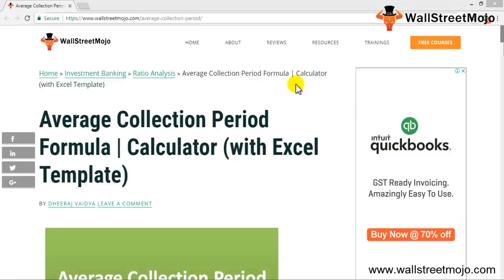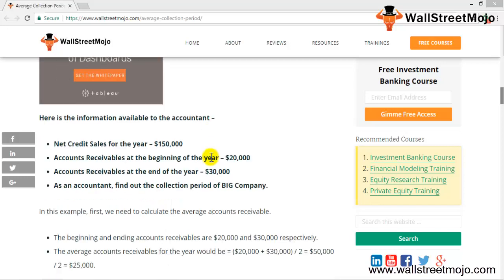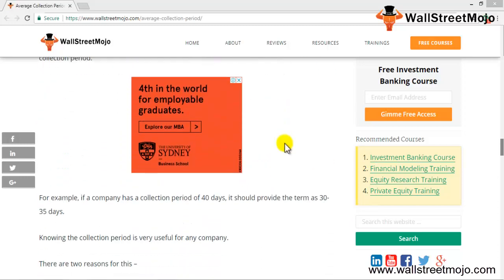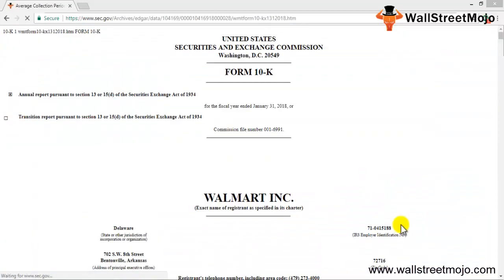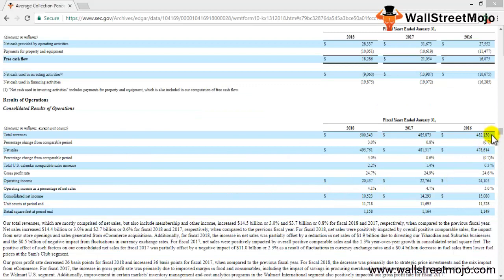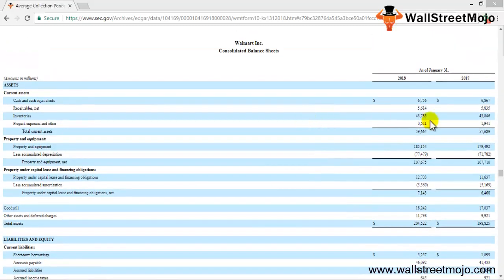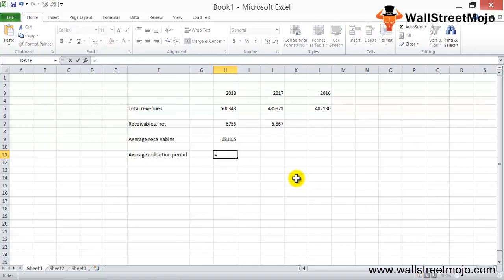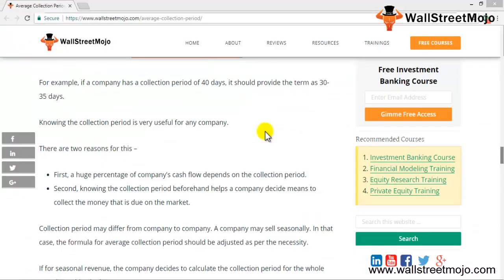Average Collection Period | Formula, Examples | Calculation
In this video on Average Collection period, we are going to discuss the formula of average collection period, including some examples.

Average Collection Period is the collection period is the time between the credit sales are made and the cash is paid.

Here’s the formula for average collection period

Average Collection Period = 365 Days / Accounts Receivables Turnover Ratio

𝐀𝐥𝐭𝐞𝐫𝐧𝐚𝐭𝐢𝐯𝐞 𝐅𝐨𝐫𝐦𝐮𝐥𝐚 𝐭𝐨 𝐜𝐚𝐥𝐜𝐮𝐥𝐚𝐭𝐞 𝐀𝐯𝐞𝐫𝐚𝐠𝐞 𝐂𝐨𝐥𝐥𝐞𝐜𝐭𝐢𝐨𝐧 𝐏𝐞𝐫𝐢𝐨𝐝

Average Collection Period = Average Accounts Receivable Per Day / Average Credit Sales Per Day

BIG Company decides to increase its credit term. The top management of the company requests the accountant to find out the collection period of the company in current scenario.

Below is the information available to the accountant.

Net Credit Sales for the year – $260,000
Accounts Receivables at the beginning of the year – $60,000
Accounts Receivables at the end of the year – $50,000
As an accountant, find out the collection period of BIG Company.

Here, we need to calculate the average accounts receivable.

beginning and ending accounts receivables are $60,000 and $50,000

average accounts receivables for the year would be = ($60,000+  $50,000) / 2 = 110000 / 2 = 55000

Now, we will find out the accounts receivables turnover ratio.

Net Credit Sales/Average Accounts Receivable = 260000/55000

Accounts Receivable Turnover Ratio = 4.7

Now, we can do the Average Collection period calculation

Collection Period = 365 / Accounts Receivable Turnover Ratio

365/4.7 = 78 Days

To know more about Average Collection Period, you can go to this 𝐥𝐢𝐧𝐤 𝐡𝐞𝐫𝐞